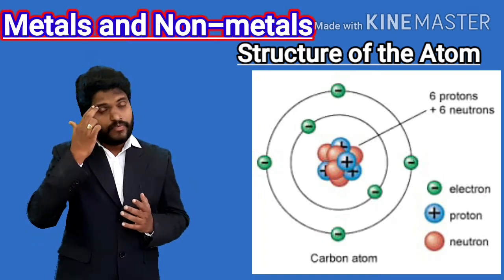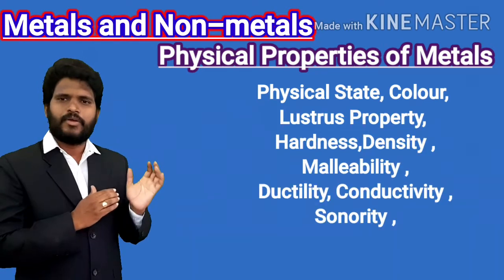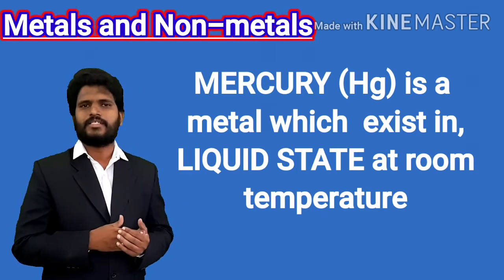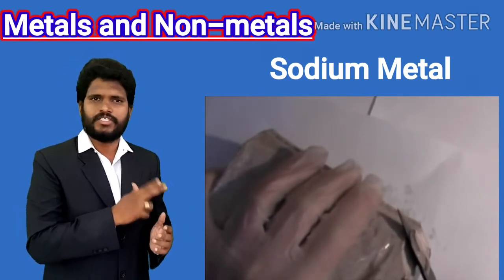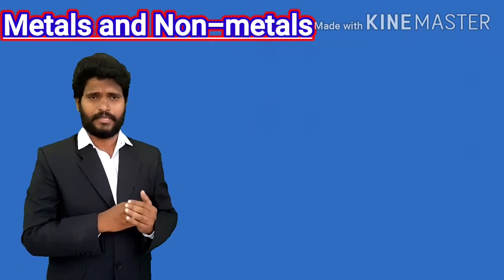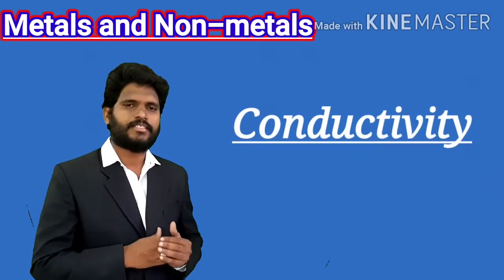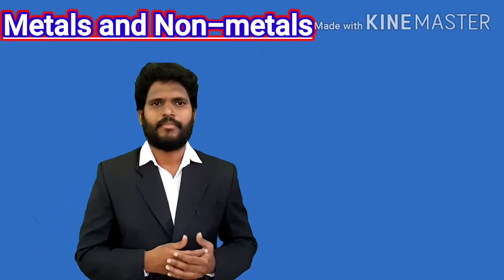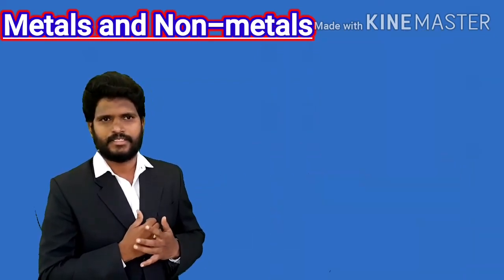Metal and Non-metals. Class:8,part:02